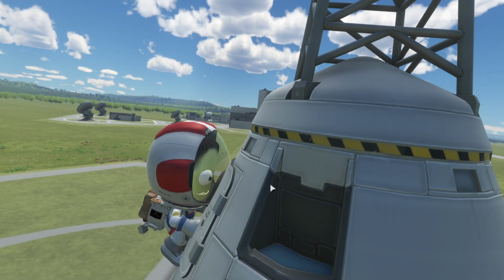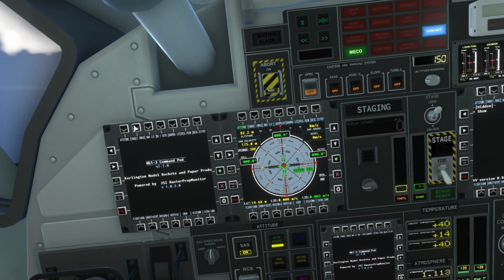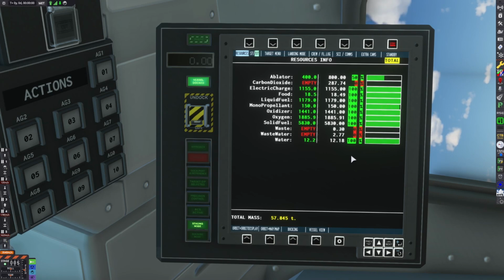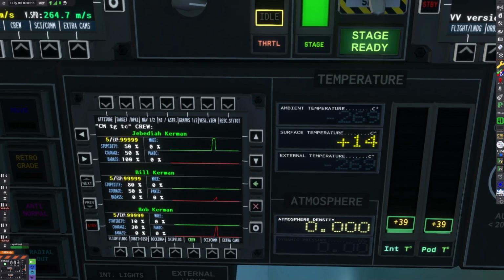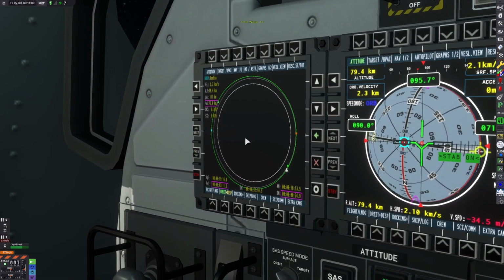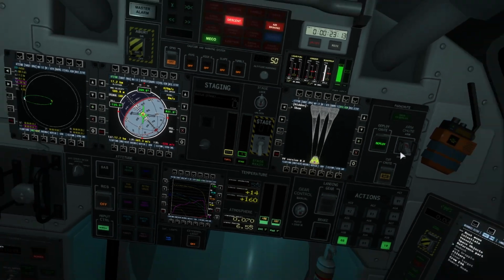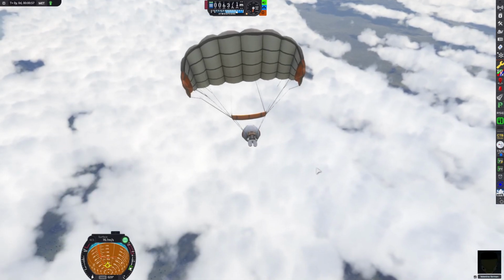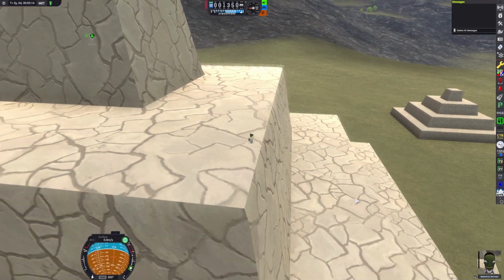IVA to Orbit with DE-IVA mod (WOW!) Plus Bonus Abort Test and Special Guest Appearance!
IVA to Orbit with DE-IVA mod and WOW! Plus Bonus Abort Test and Special Guest Appearance!
Color coded as:
Blue (Visual)
Orange (Gameplay)
Green (Parts)
Purple (used by other mods)